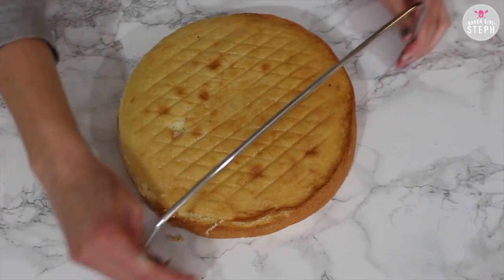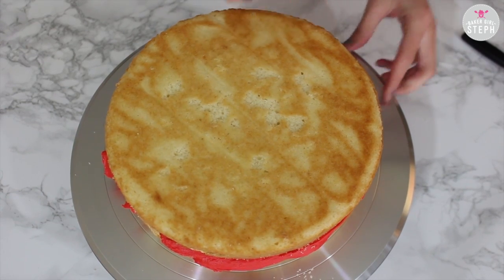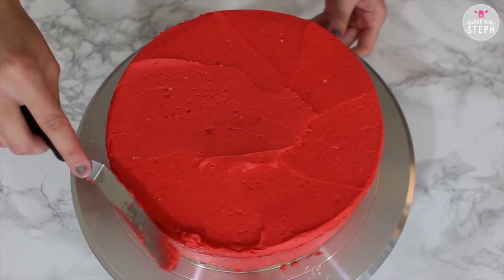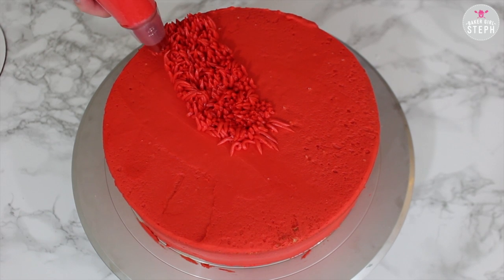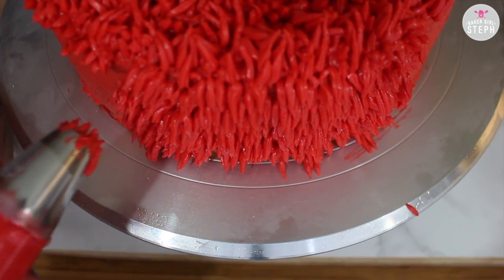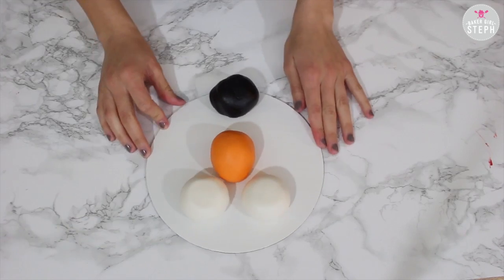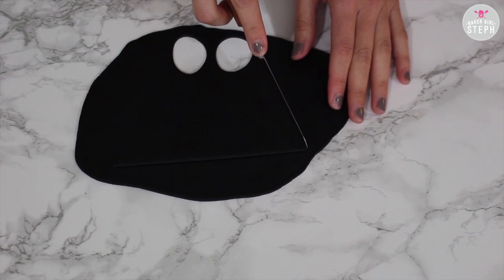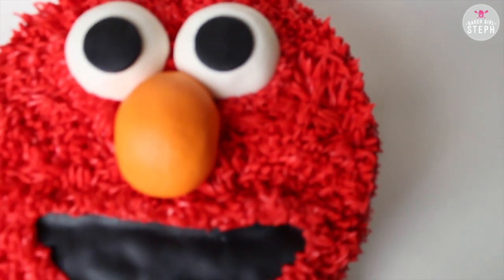HOW TO MAKE AN ELMO CAKE || Easy Elmo Cake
Here's a quick video to show you how to make a simple and fun Elmo cake!
This has two layers of vanilla cake, vanilla buttercream, and some fondant decorations.

Recipe //

Cake -
6 oz Butter
1 3/4 Cup Sugar
3 Eggs
2 1/2 Cups Flour
2 1/2 tsp Baking Powder
1/2 tsp Salt
1 1/2 tsp Vanilla Extract
1 1/4 Cup Milk

Bake at 350 degrees for about 20 - 30 minutes or until a toothpick comes out clean.

Buttercream -
6 oz Butter
6 Cups Powdered Sugar
1/3 Heavy Cream
2 tsp Vanilla Extract
*Red food dye

White, black, and light orange fondant
Wilton tip 234

If you make this recipe please tag me in your picture with bakergirlsteph

Get Outside! - Jason Farnham